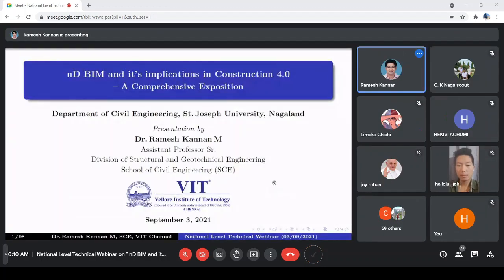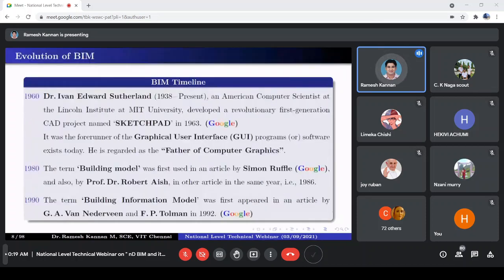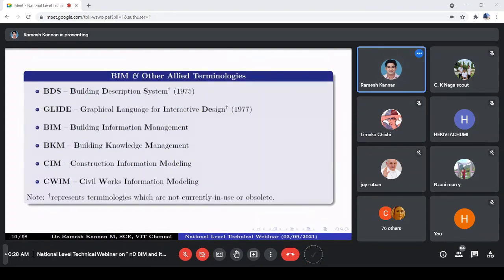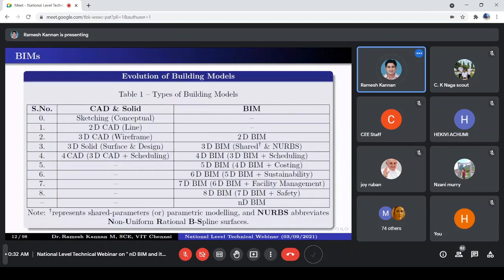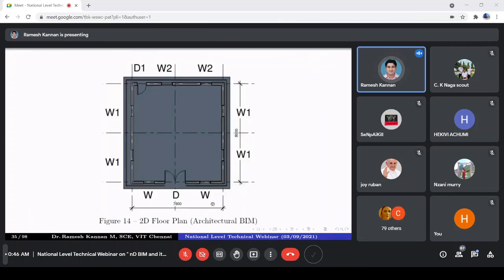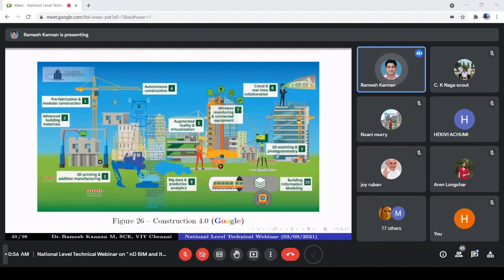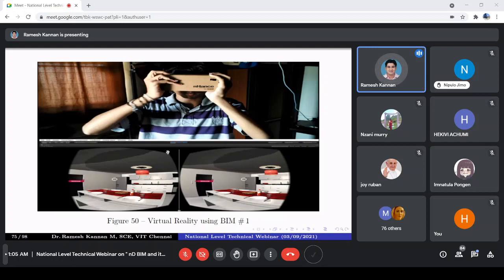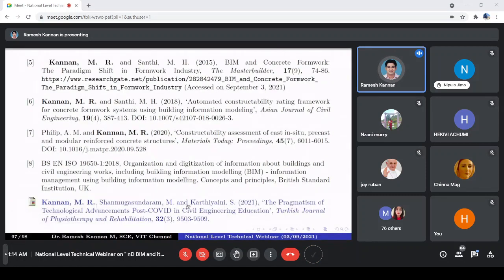nD BIM and it's implications in Construction 4.0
This is the recording of my lecture, "nD (n-Dimensional) BIM and it's implications in Construction 4.0 - A Comprehensive Exposition" delivered to the Department of Civil Engineering, St. Joseph University, Nagaland on 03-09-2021.

Recorded by Department of Civil Engineering, St. Joseph University, Nagaland.